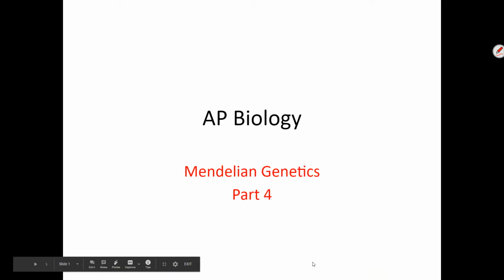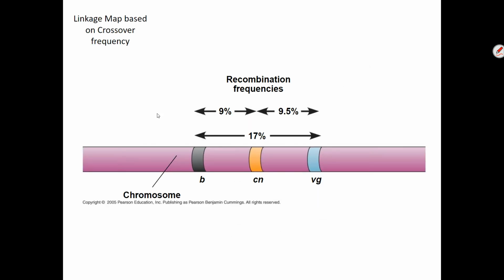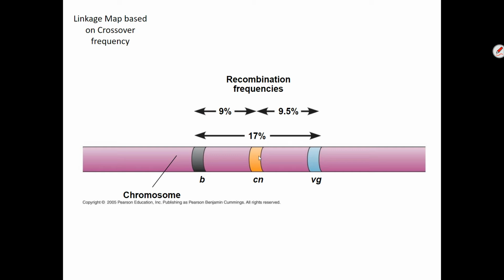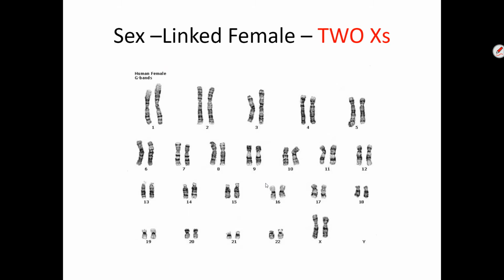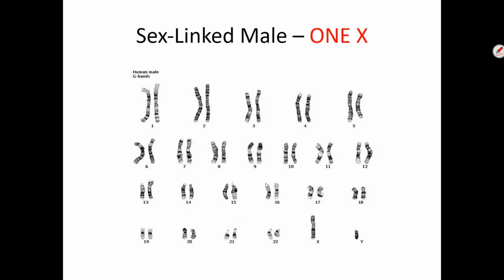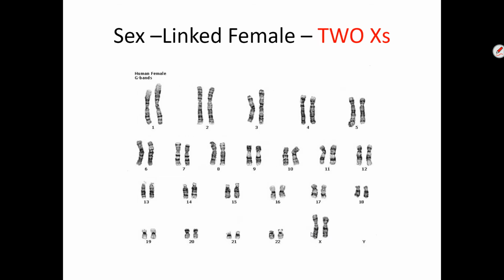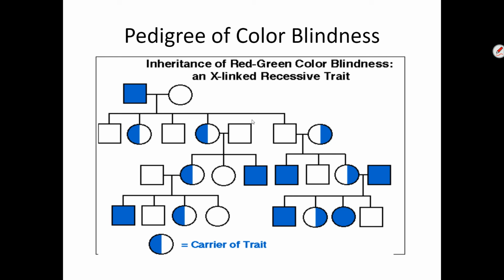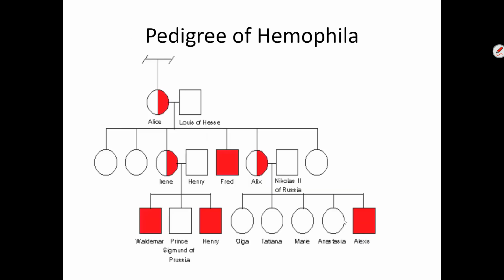6.17 - Mendelian Genetics 4